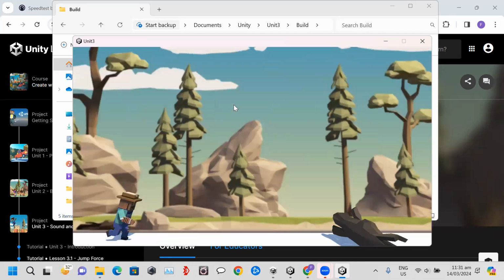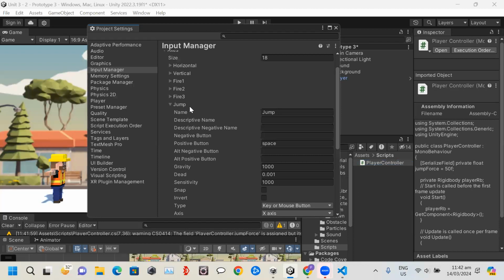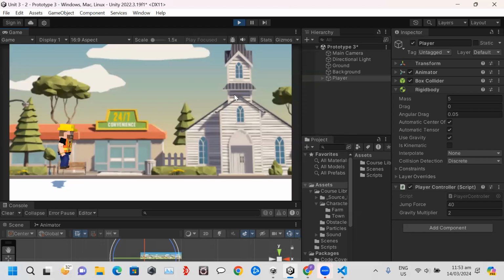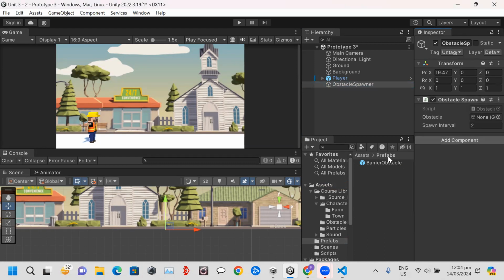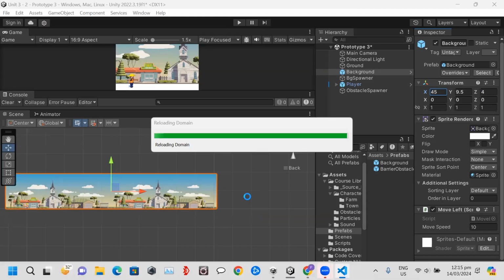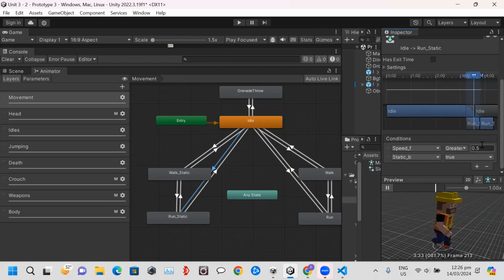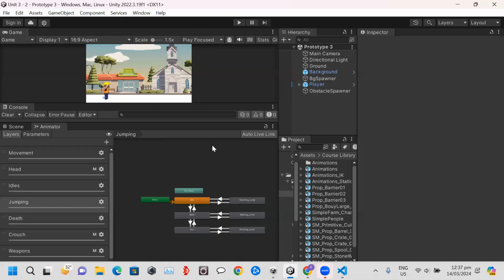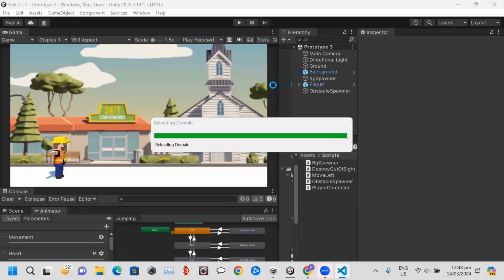[CMSC 197] Unit 3 - Sounds and Effects - Lecture 1. Game Dev with Unity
Lecture recording for March. 14, 2024.